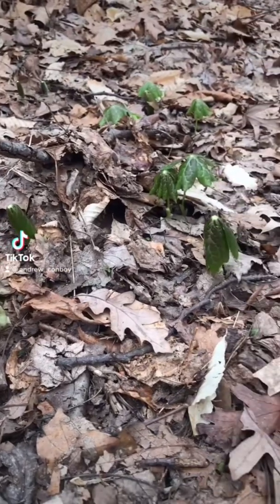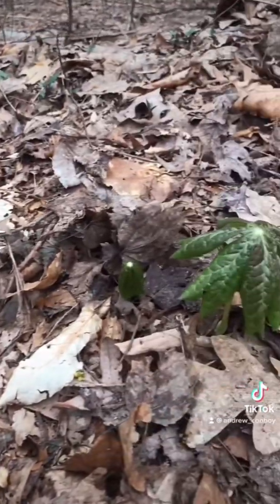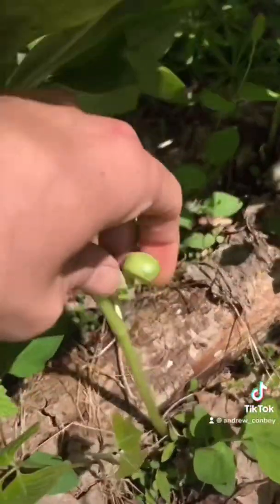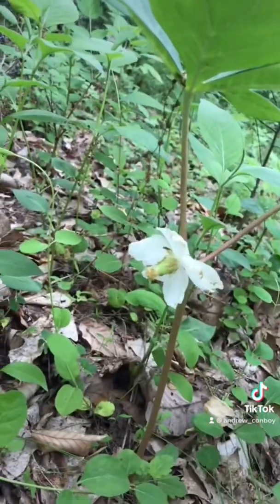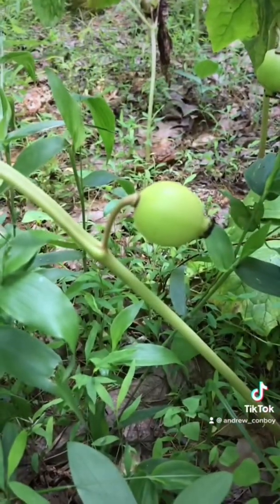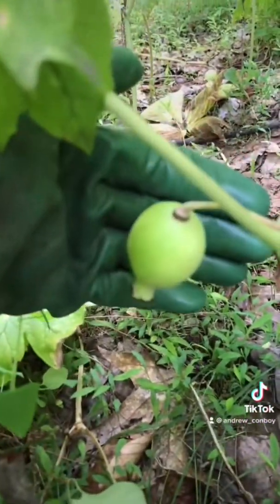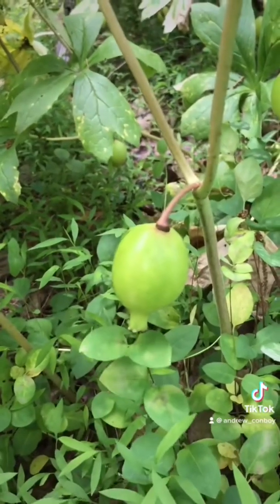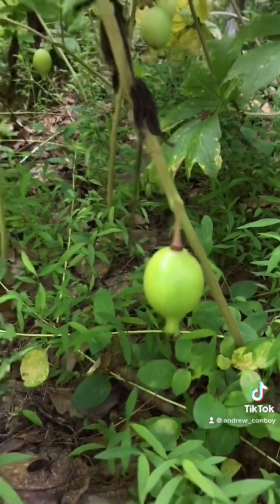The Mayapple or American Mandrake Plant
The Mayapple, or American Mandrake (Podophyllum peltatum), is a native understory plant that is always interesting looking! It is widespread across most of eastern North America south to Texas in zones 3 to 8. Podophyllum peltatum is the only species in this genus in the barberry family (Berberidaceae). This herbaceous perennial typically grows in colonies from a single root in open deciduous forests and shady fields, riverbanks and roadsides. All the parts of the plant, except the fruit, contain podophyllotoxin which is highly toxic if consumed, but was used by Native Americans for a variety of medicinal purposes. Podophyllotoxin is an ingredient in prescription drugs.